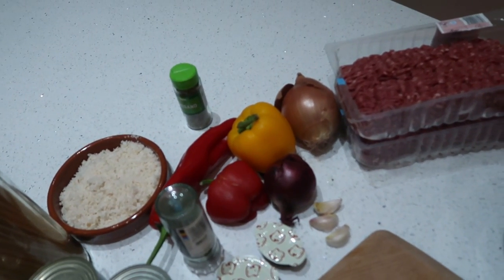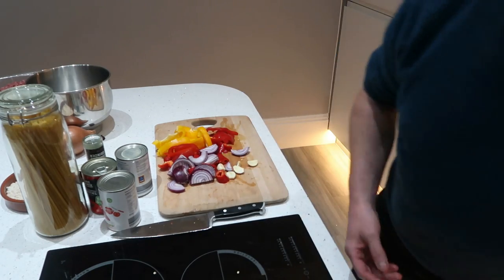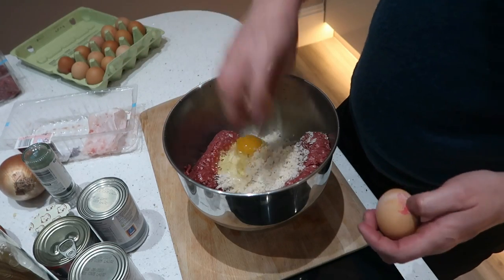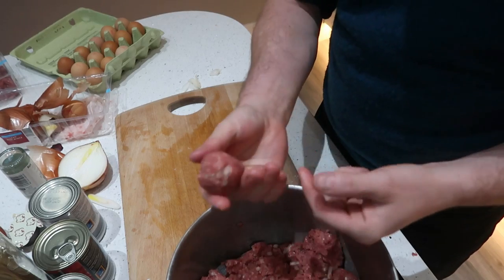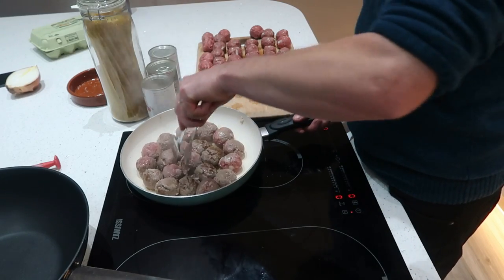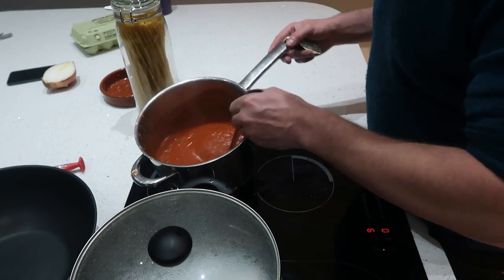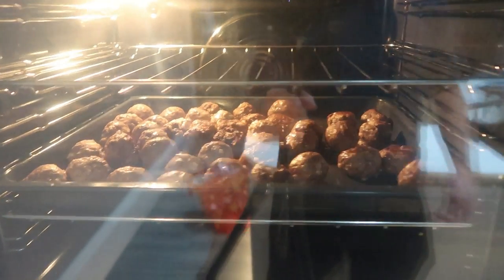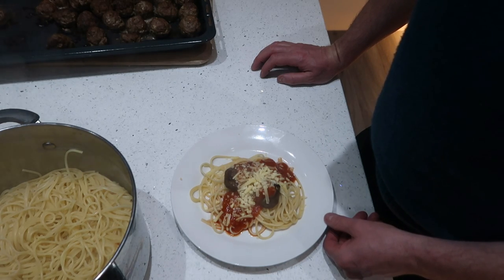Meatballs With Pepper And Tomato Sauce (Cooking On A Budget) | The Radford Family